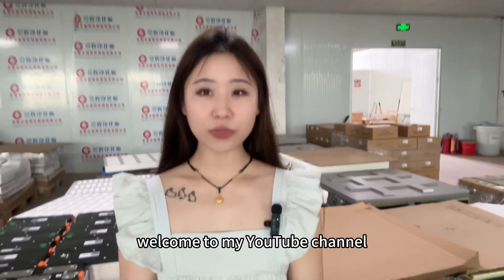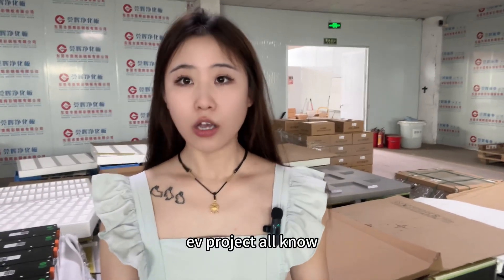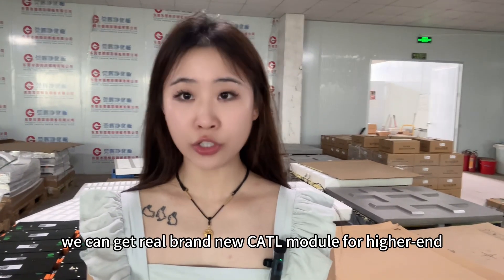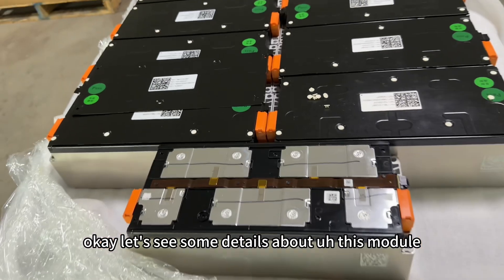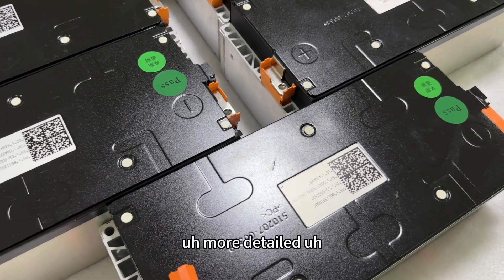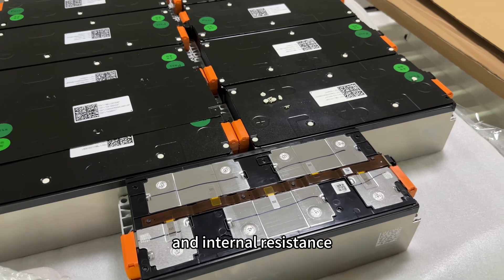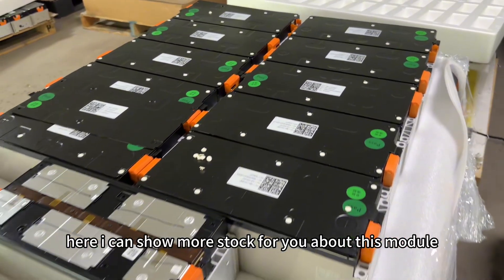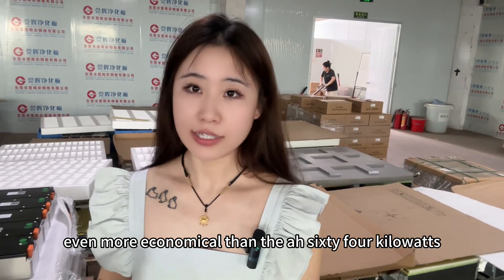Best recommendation for 50kwh Nissan leaf battery replacement projects-use Brand New CATL battery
XiHo Energy dealing with CATl module which be used for Nissan leaf battery replacement for six years
Now the best solution for 50kwh projects is this CATL4S174Ah, the real energy is 56-58Kwh
Considering quality of current CATL4s180-64kwh battery, we has stopped selling, no CATL180, no CATL195

Actually ,there is no need to pursue a higher mileage, in battery module market, we all should follow the market ,choose the most suitable and best quality one.

If you are looking for these module or single cells , we welcome your inquiry!

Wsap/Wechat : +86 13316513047